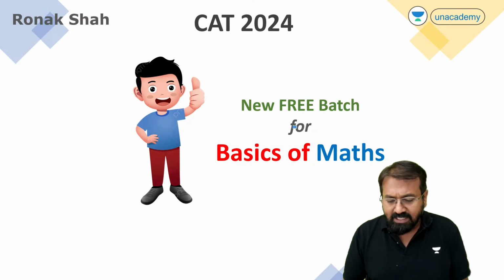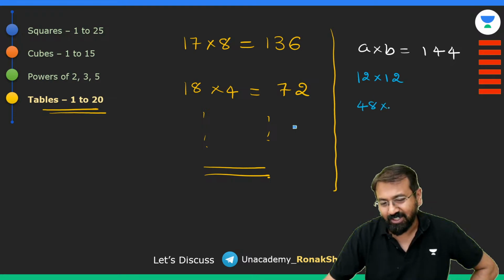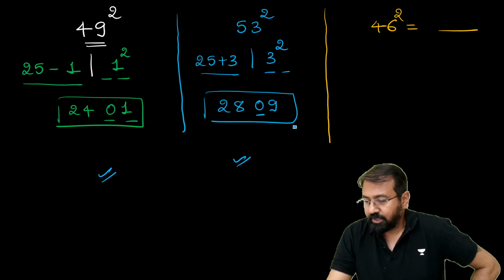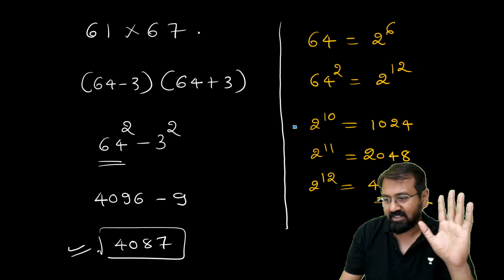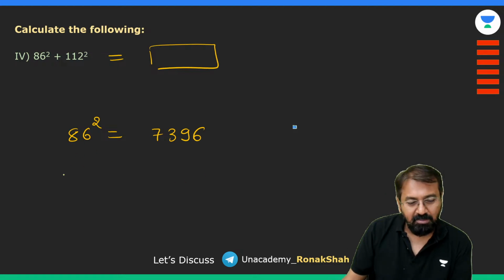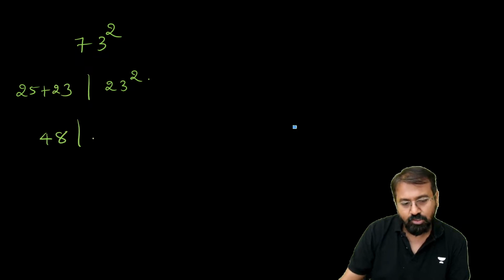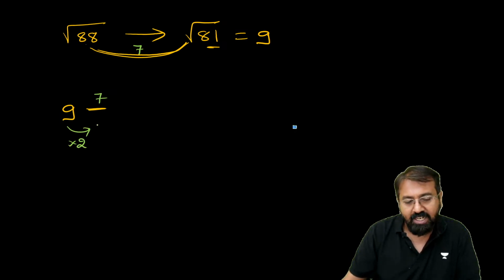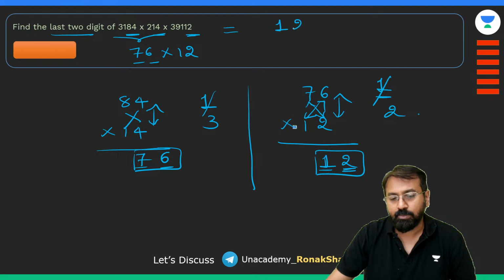CAT & OMETs 2024 Basics of Maths | Caltech Vedic Maths Session - 01 | Ronak Shah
Master the basics of mathematics for CAT & OMETs 2024 with Ronak Shah in the CAT  & OMETs 2024 Basics of Maths | Caltech Vedic Maths Session - 01 | Ronak Shah session. Learn efficient techniques and shortcuts to solve mathematical problems quickly and accurately. Perfect for building a strong foundation and boosting your problem-solving speed.

Join Ronak Shah and enhance your preparation for competitive exams!
➤ Use Code ''SHAH10'', Unlock FREE Special Classes on our platform, & also Get Exciting off on your Subscription today.
➤ About the Educator:  Ronak Kumar Shah is a QA and LRDI Trainer with 14 Years of Experience for CAT Coaching - Scored 99 Percentile in QA for 2 times - An Entrepreneur, Engineer and MBA Graduate with 5 Years of Industry Experience   @UnacademyCAT

You can enroll to Unacademy Subscription and get the following benefits:
1. Learn from your favourite teacher
2. Dedicated DOUBT sessions
3. One Subscription, Unlimited Access to Live Online Classes and Videos
4. Real-time interaction with best-in-class teachers
5. You can ask doubts in live online classes
6. Limited students in each Class
7. Download the videos & watch them offline
If you don’t wish to miss any updates and or latest videos about CAT and Other Management Exams Exams Preparation, subscribe to the channel now for more content like CMAT 2024 Answer Key Out | Best Scores ? | Ronak Shah . Feel free to spread the word – share the videos with your friends and classmates..